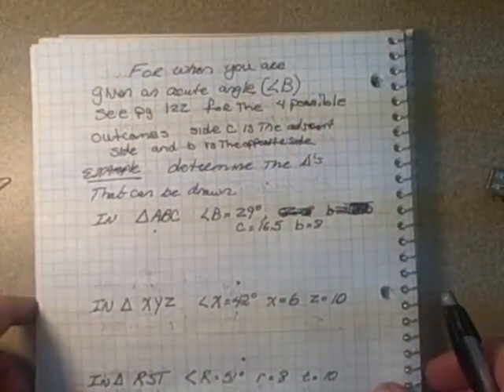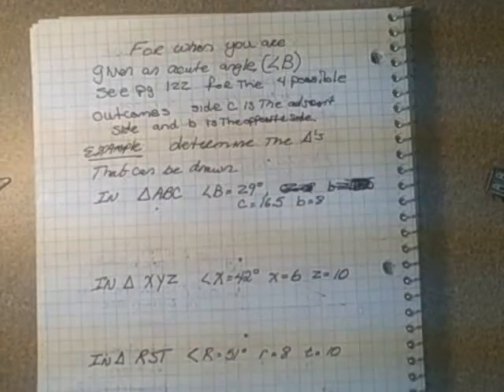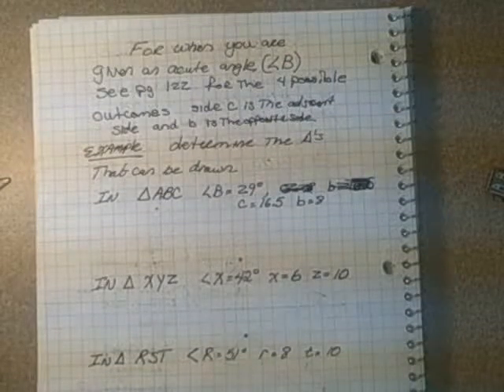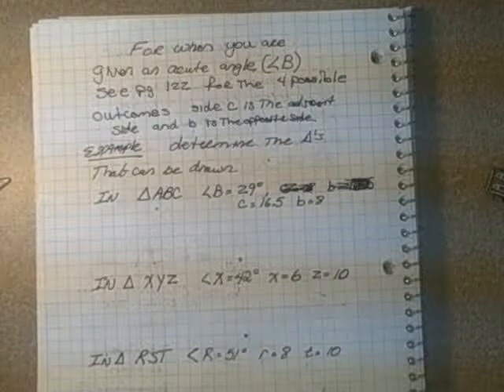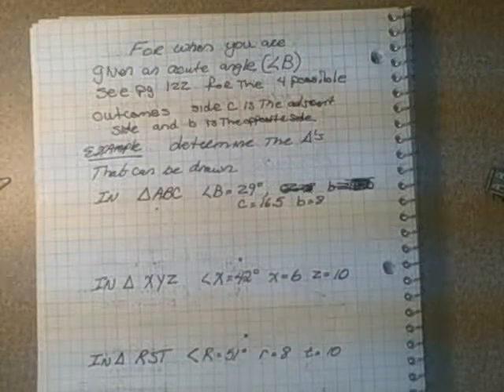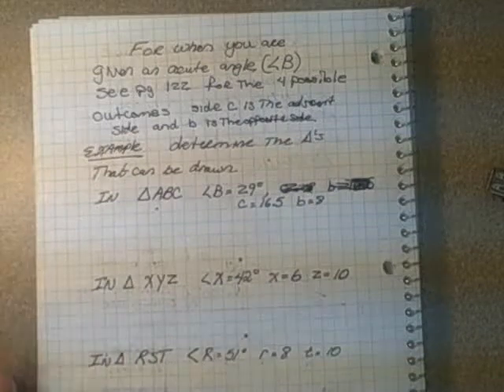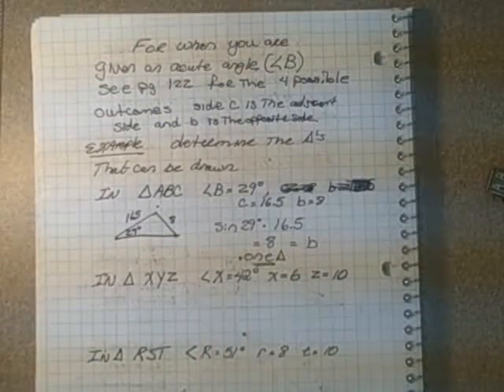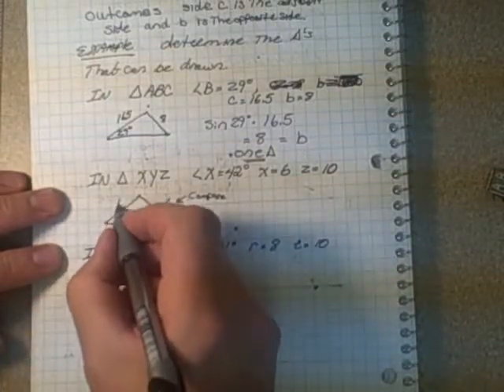3 4 checking the amount of triangles in an ambiguous acute triangle